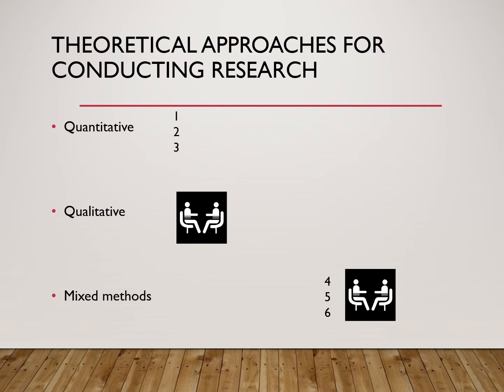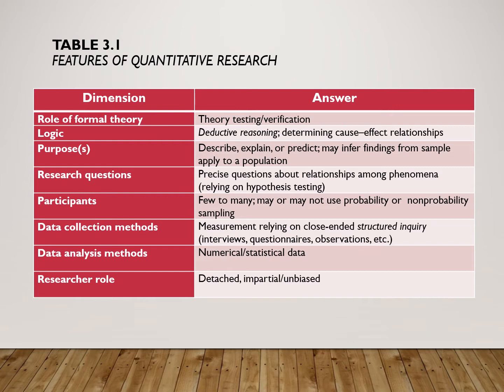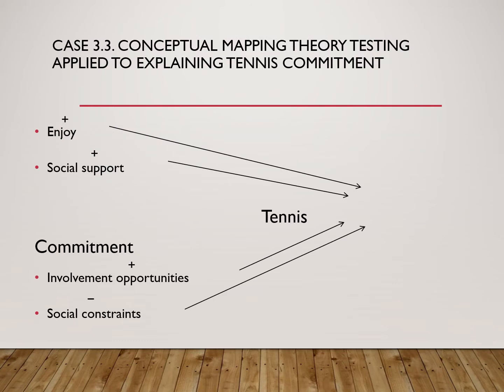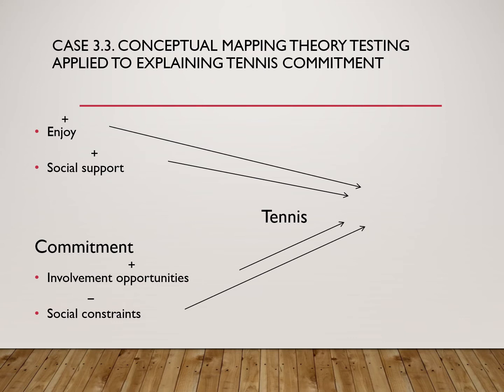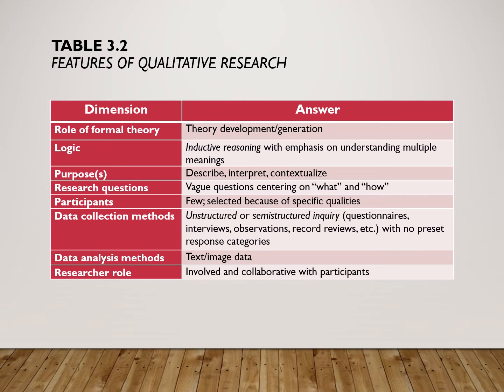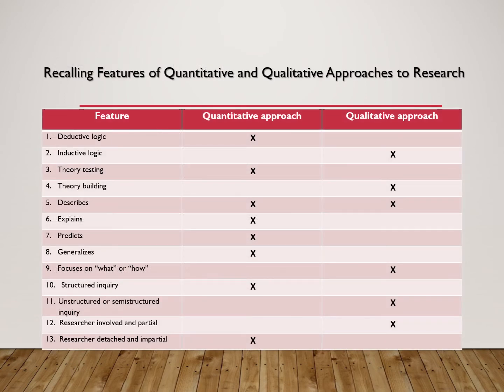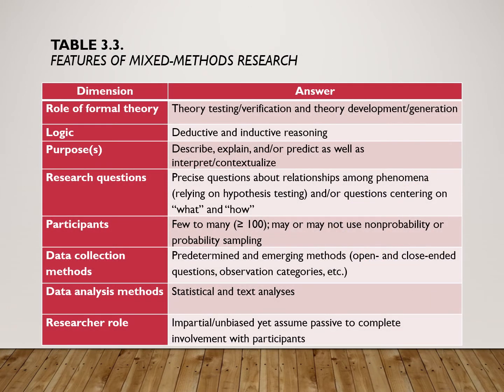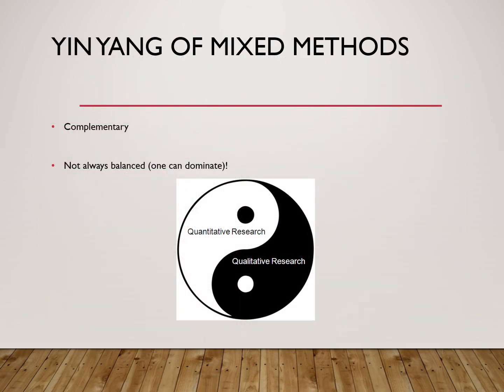Theory - Approaches to Theory